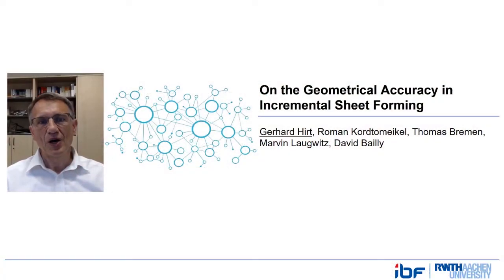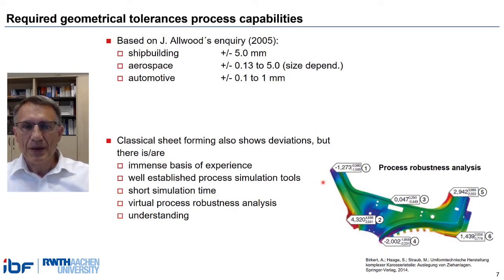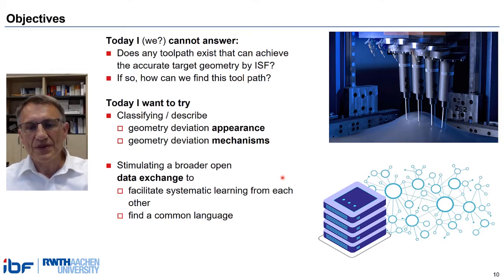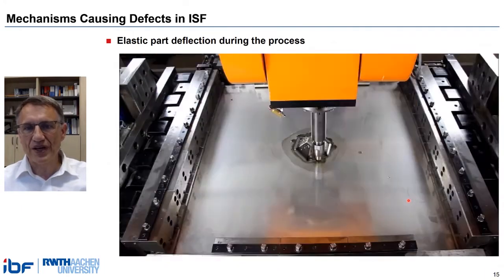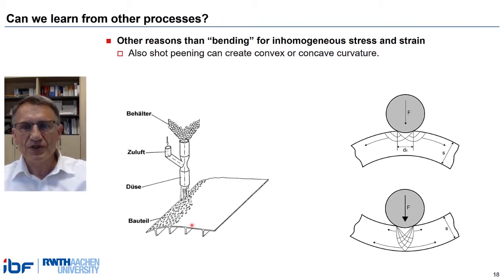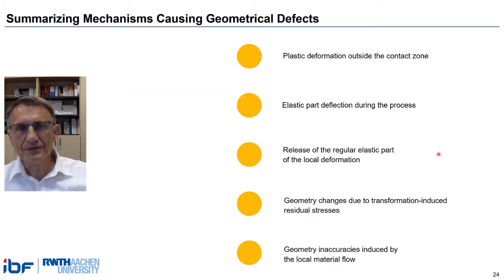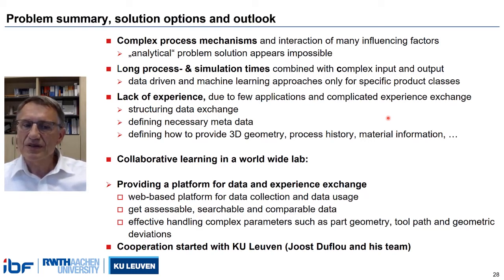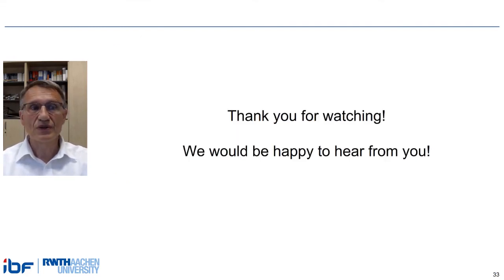ICTP2021: Gerhard Hirt “On the Geometrical Accuracy in Incremental Sheet Forming”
Gerhard Hirt (Germany), Institute of Metal Forming - RWTH Aachen University, gave “On the Geometrical Accuracy in Incremental Sheet Forming” during the Agile MF II session at the 13th International Conference on the Technology of Plasticity (ICTP 2021).